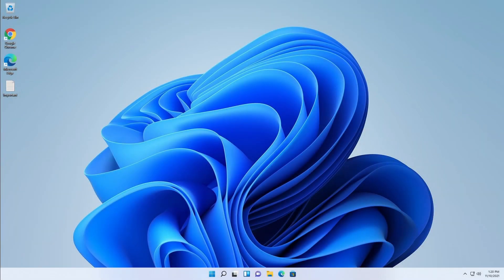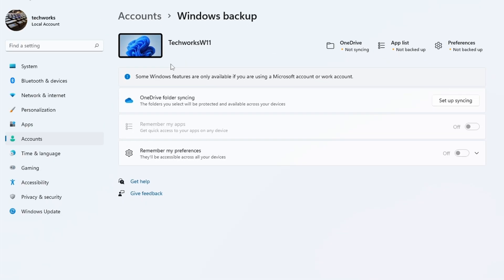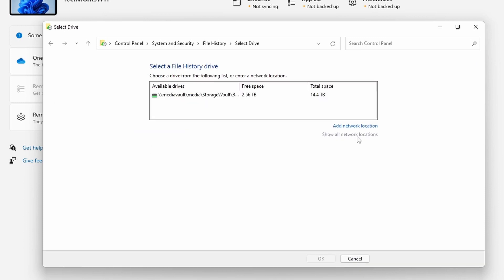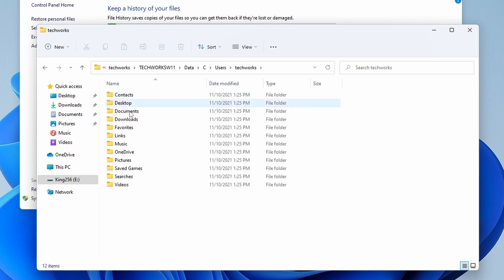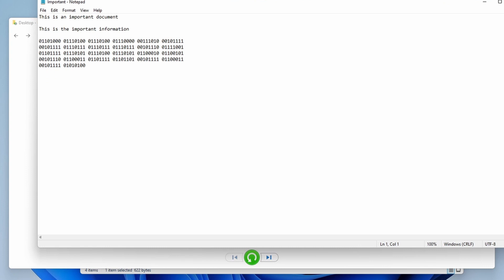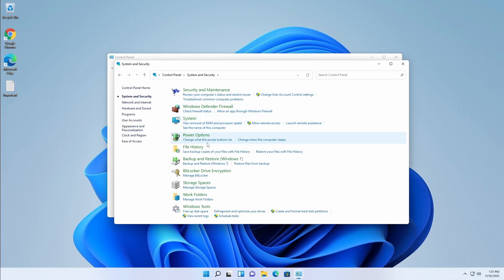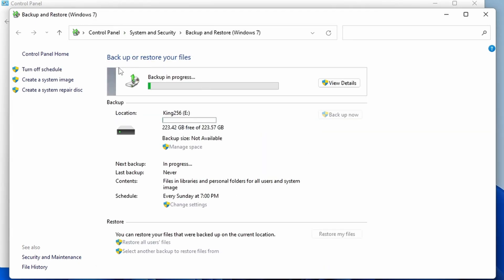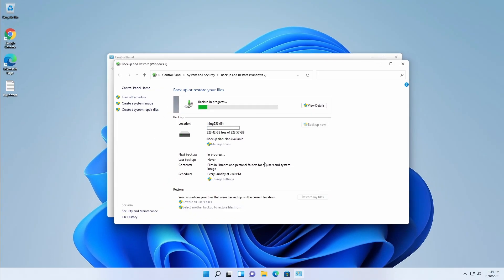Time Machine for Windows 11 ? File History and Windows backup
Time Machine for Windows 11 ?  File History from Windows 10 comes unchanged in Windows 11.